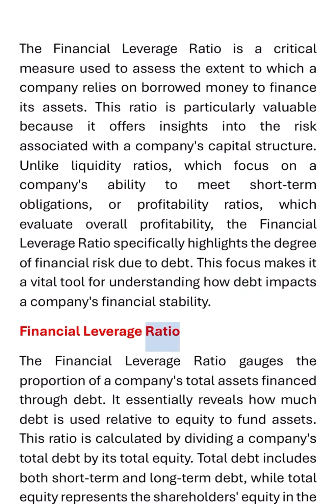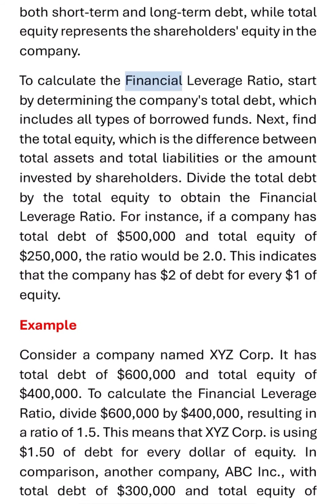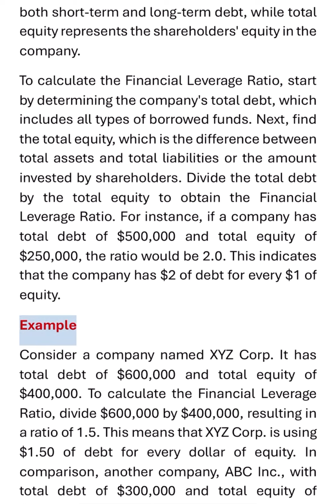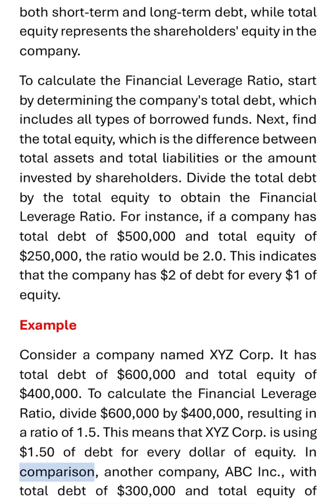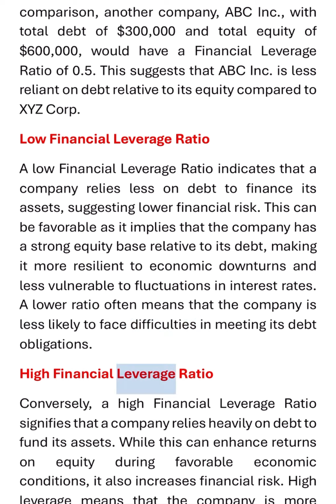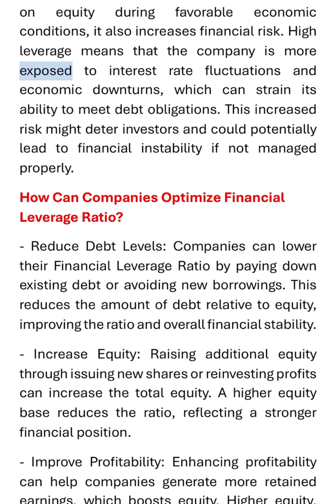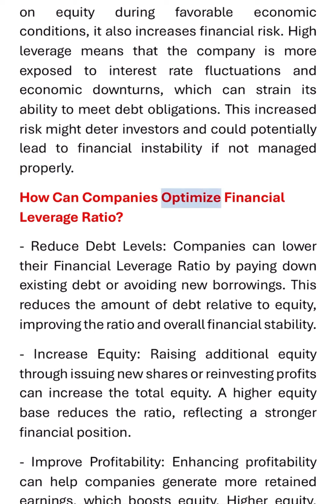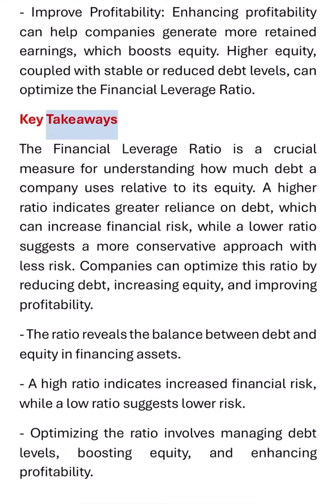Financial Leverage Ratio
The Financial Leverage Ratio measures a company's reliance on debt compared to equity to finance its assets. Calculated by dividing total debt by total equity, this ratio indicates how much of the company's assets are funded by debt. A high ratio suggests significant reliance on debt, increasing financial risk, while a low ratio indicates a more conservative approach with lower risk. Companies can optimize their Financial Leverage Ratio by reducing debt, increasing equity, and improving profitability.